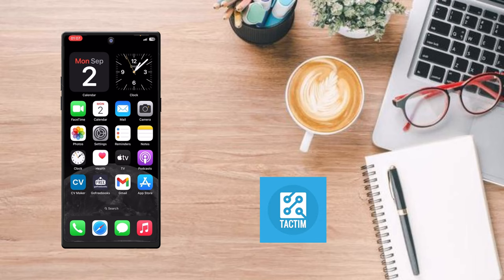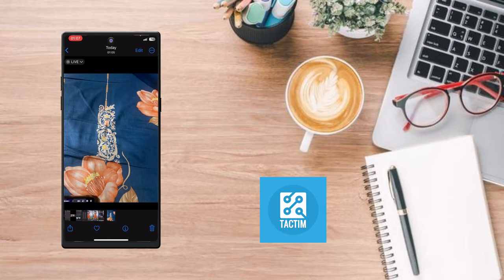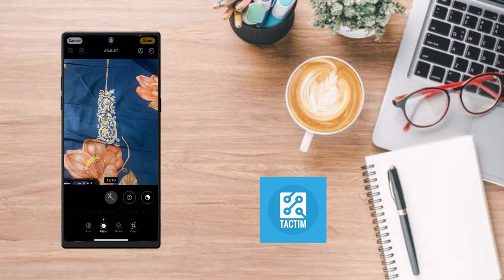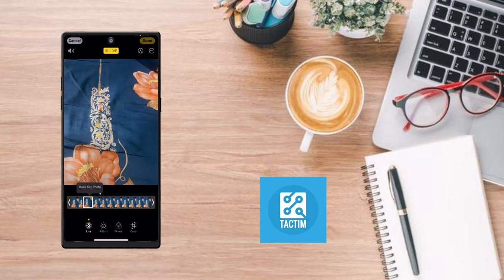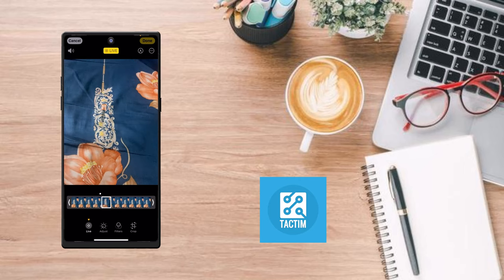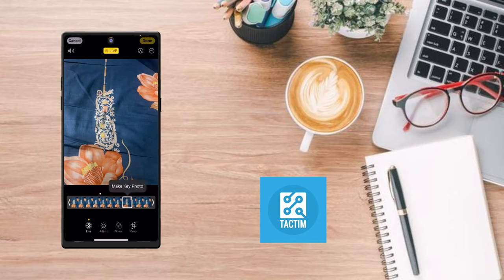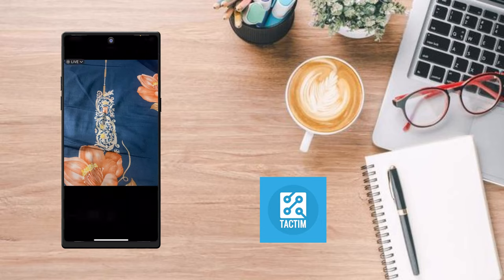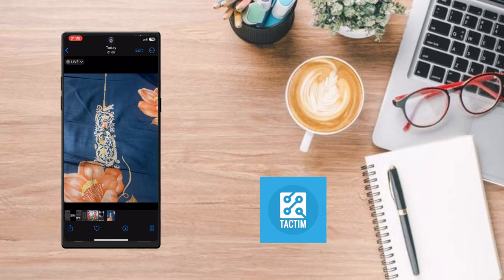How to turn off iphone camera auto Brightness 2024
In this video, we’ll show you how to disable the auto brightness feature on your iPhone camera in 2024. Whether you’re looking for more control over your photo and video lighting or simply want to adjust settings manually, this step-by-step tutorial will guide you through the process. Learn how to improve your iPhone photography and videography with precise lighting adjustments!